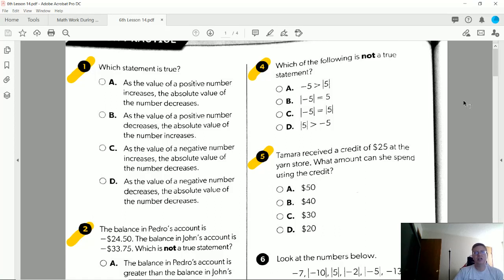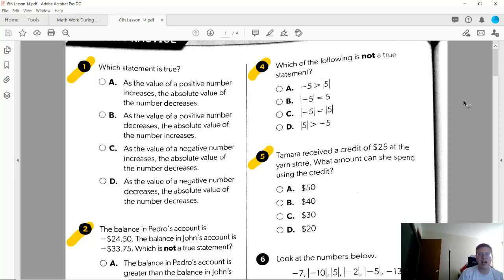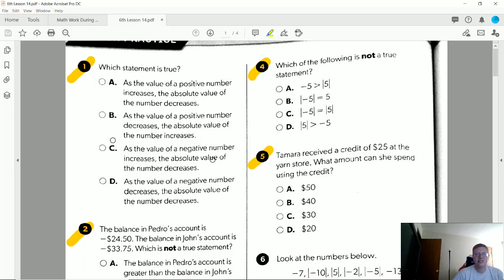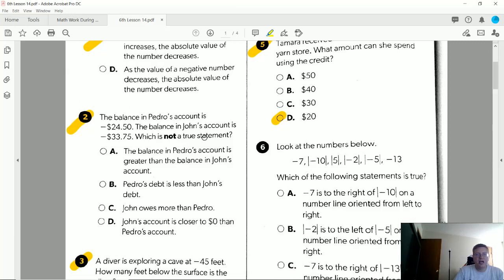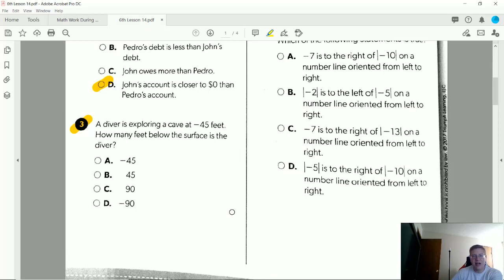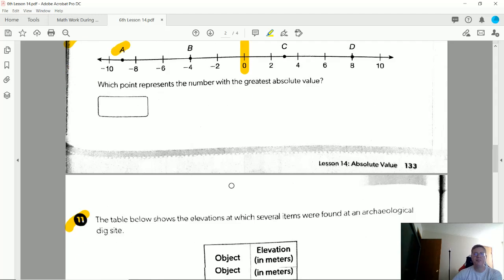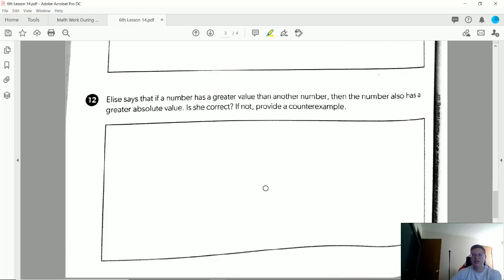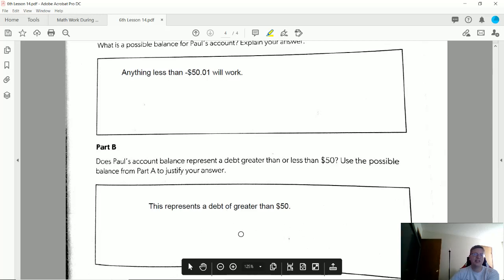6th Grade OPC Lesson 14